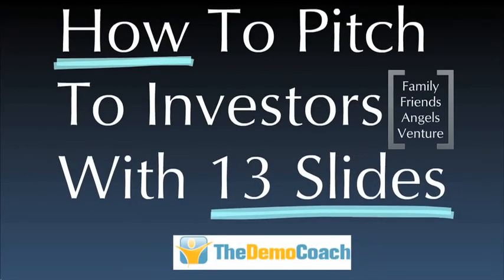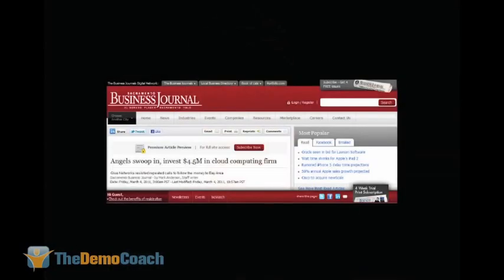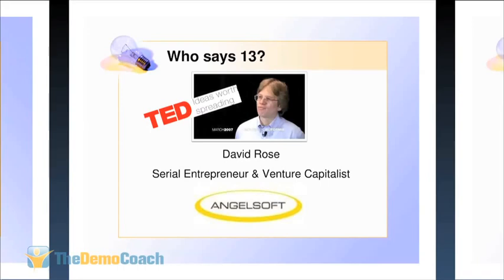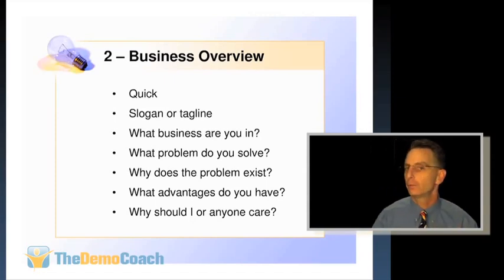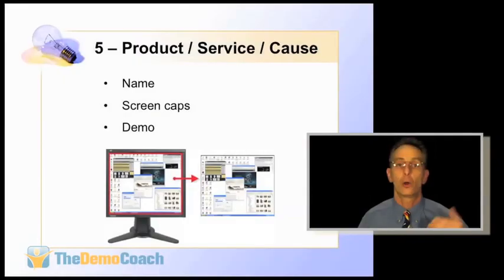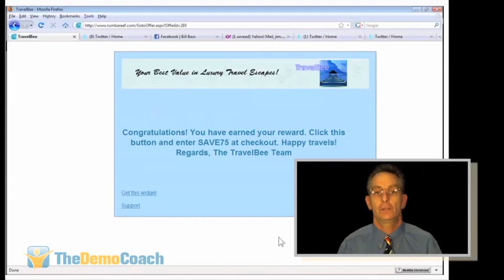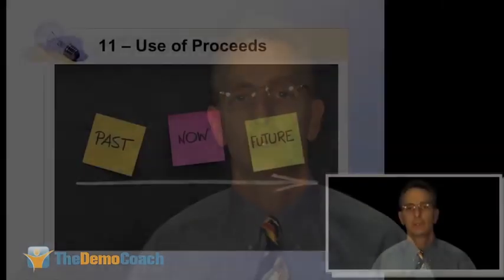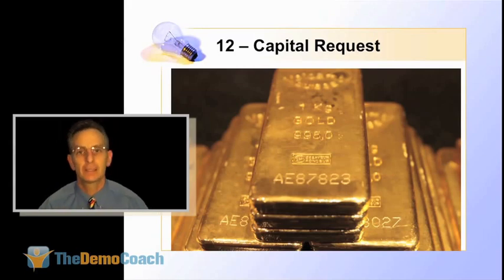How To Pitch To Investors With 13 Slides In Under 10 Minutes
For a copy of the 13 slides used in this video, download them

This video shares a proven investor pitch deck that will get you on the right track to presenting your opportunity to investors whether angel or VC. This model pitch deck can be delivered in 10 minutes or less, if there are no interruptions. It's designed to grab investors' interest and give them just enough information to generate lots of questions once you've finished your presentation.

There are two parts to How To Pitch To Investors With 13 Slides

Part 1 covers the "What?" These are the 13 Slides that you should have in your investor pitch deck. Also, you'll hear tips on how to get the investor excited about your opportunity.

Once you know what 13 Slides to use, Part 2 (begins at time code time code 00:27:27) will show you How To Pitch the deck. This is where you will learn how to have an amazing opening that will wake your audience up and grab their attention, a solid middle that will tell them who you are and what you do and a powerful, lasting, and memorable close that will leave them wanting more. Part 2 gives you tips and techniques on how to package the information about your company, product or service and deliver a really compelling investor pitch.

After watching this video, you will clearly understand and know how NOT to sound the S.A.M.E. as other presenters. And, you'll be able to effectively use the Columbo Close, a powerful attention-getting tool, as the last words the investor will hear from you.

The information contained in this video is the result of the last 12 years of delivering workshops and coaching real people looking to raise capital. It's the same information I give out in the first coaching session along with a homework assignment. This is not a sales presentation to get you to hire me. This video contains only "solid nourishment" and no "empty calories" to waste your time or money.

Here are a few who used this model deck:
-Glue Networks raised $4.5 million Series A
-Education.com raised $9.2 million Series B
-Sim Ops Studios raised $3 million Series A
-Abulla received 6 calls from VC's after a 7 minute presentation
-Zazingo went into due diligence after their first meeting with a VC